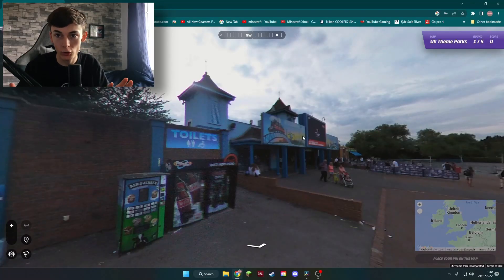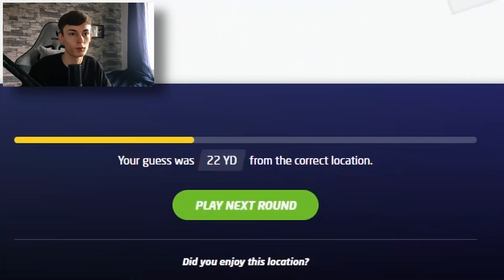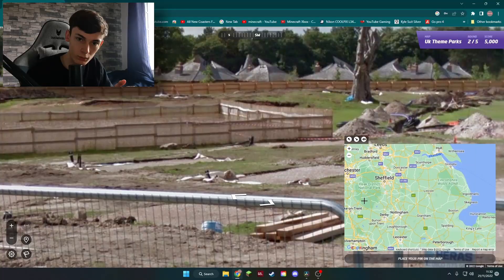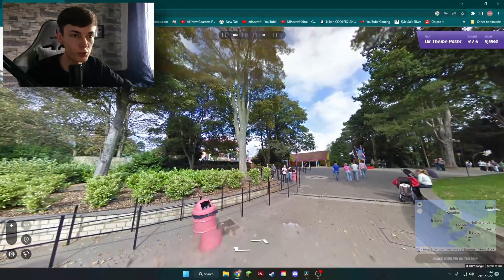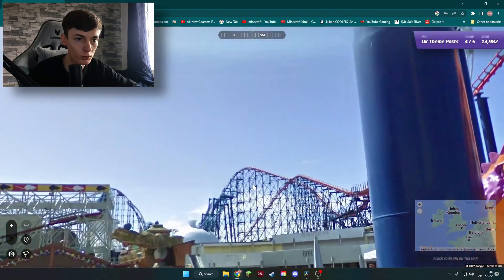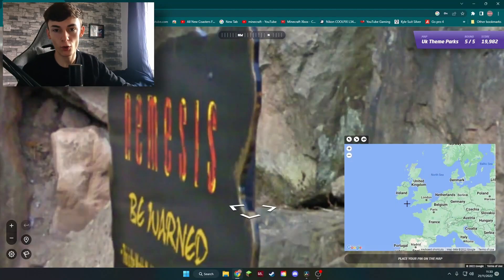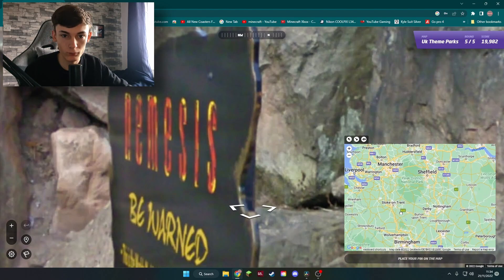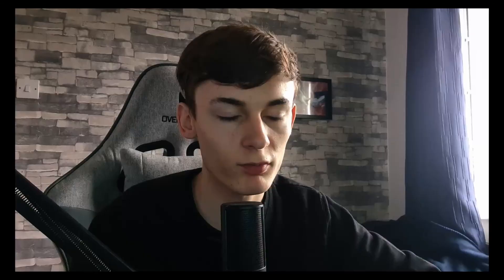Where Is This UK Theme Park?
Today We Rip Off JackSucksAtGeography And Go Onto Geoguessr, However With A Theme Park Twist.